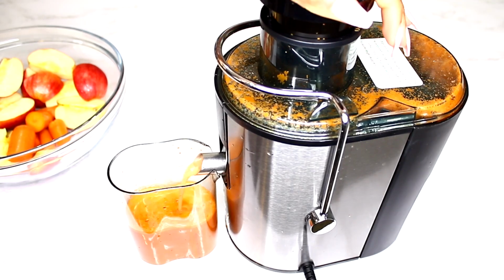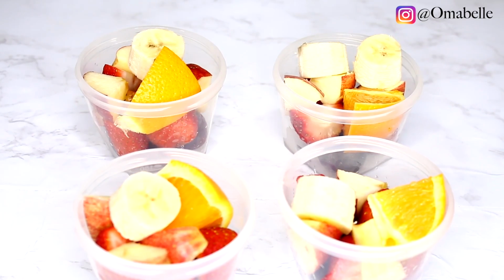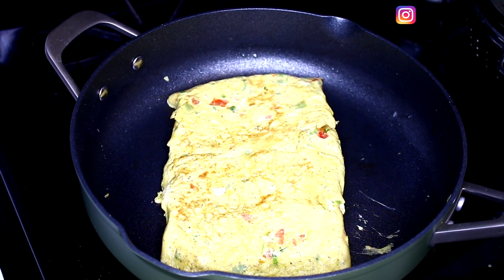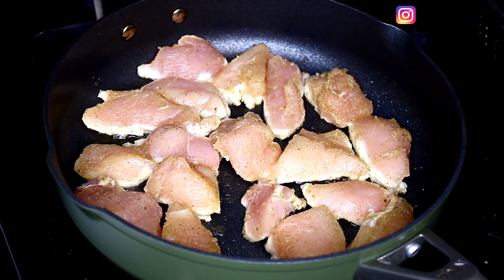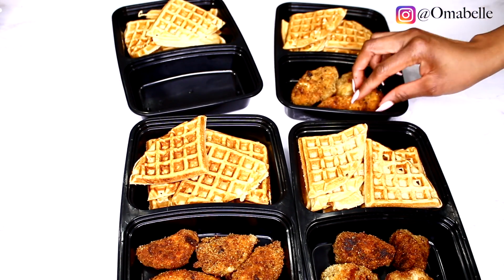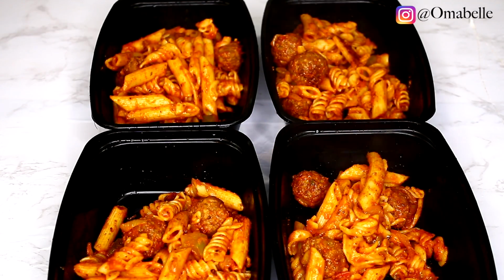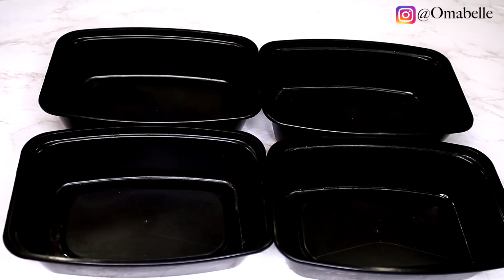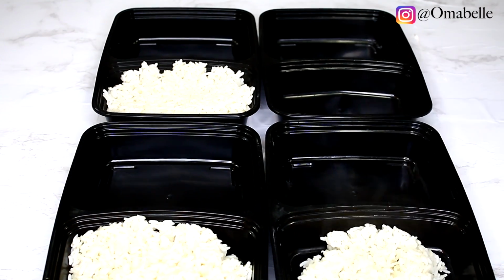1 WEEK FAMILY MEAL PREP IDEAS : WHAT WE EAT IN A WEEK | OMABELLETV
Waffle maker
50pcs Microwavable containers

Hey👋 Welcome to OmabelleTV,  a Home, Beauty & Lifestyle Channel.
Happy Thursday Loves, today I'm sharing some meal prep Inspo that can save you some time and also solve the problem of always thinking of what to feed your Family. This has been a life saver and I hope you're inspired.
Xoxo

Dinning room
Dining Chairs
Dining table
Dining console table

LIVING ROOM -
Floor lamp

KITCHEN
Kitchen microwave Cabinet
Trash can
Tile Backsplash
Marble paper kitchen countertop
Sponge rack
Middle Island flower
Cabinet closet light
Electric food mixer
Cabinet handle
Table runner
Wooden spoons
Soap dispenser
Knife set in Hardwood block
Kitchen Mat
Kitchen Mitten
Kitchen towel

BEDROOM  -
3D Wall panels
Wall round mirror
Foot bed Ottoman
Decorative flameless candle
Glitter pillow cover